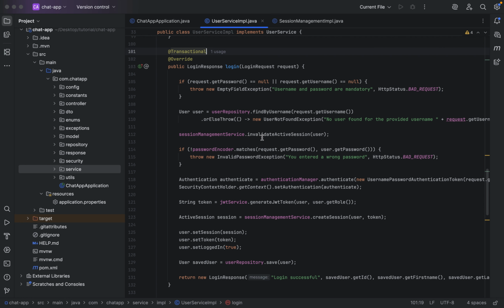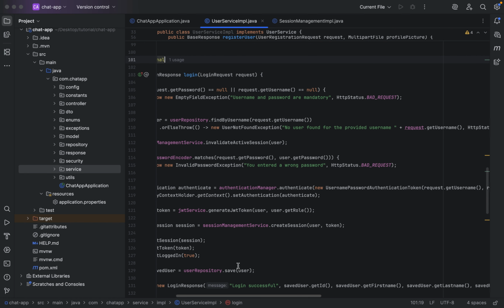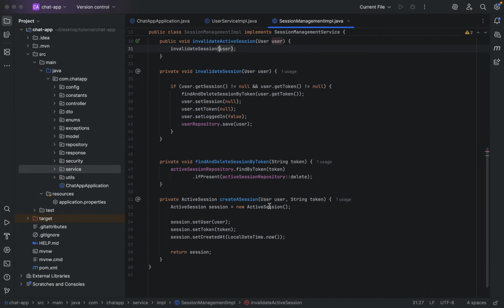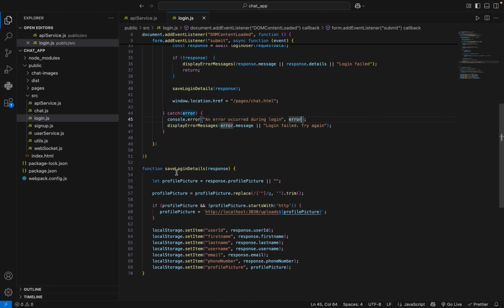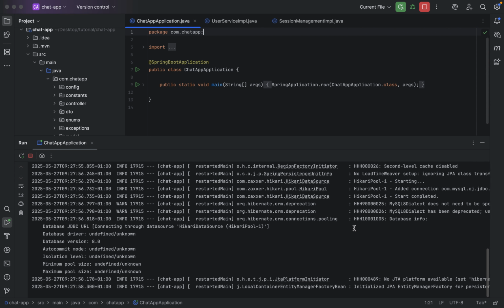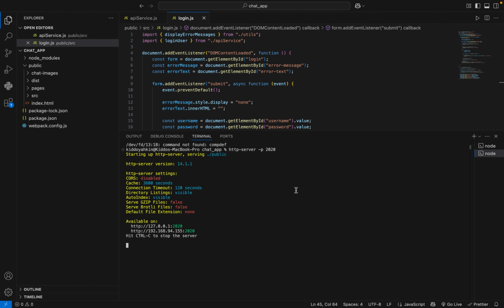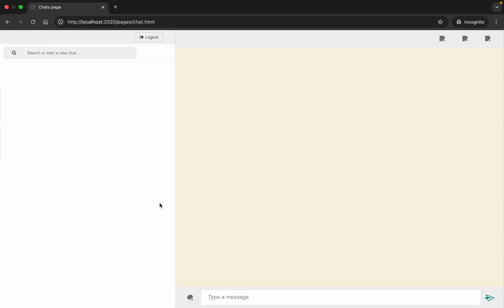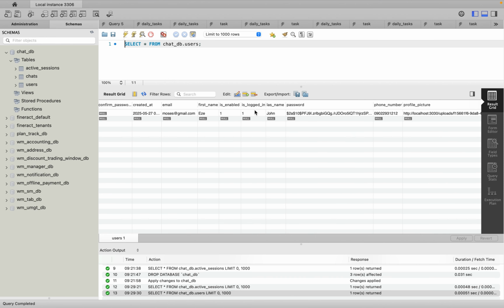How to Build a Chat app: Testing the login functionality end-to-end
🚀 Build a ChatApp with HTML, CSS, JavaScript Spring Boot, Java -part 10
In this video, we are going to be testing the user login functionality in the browser.